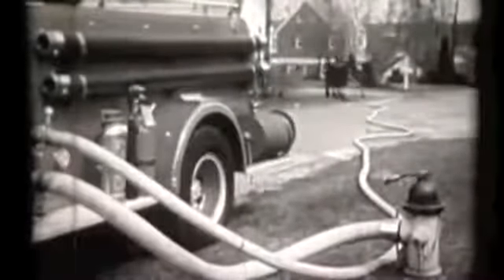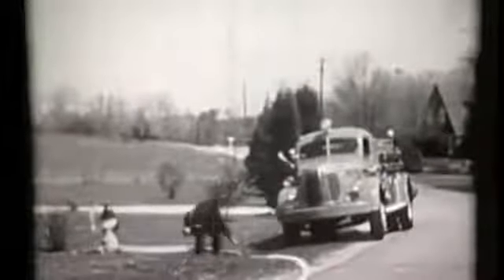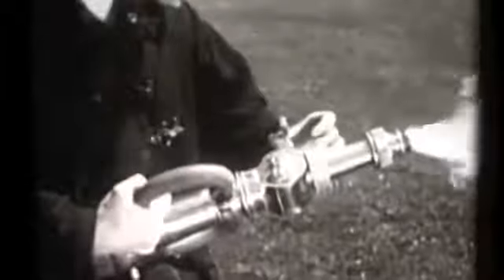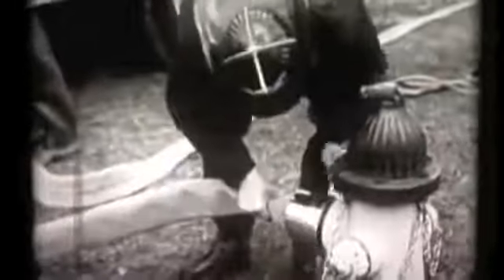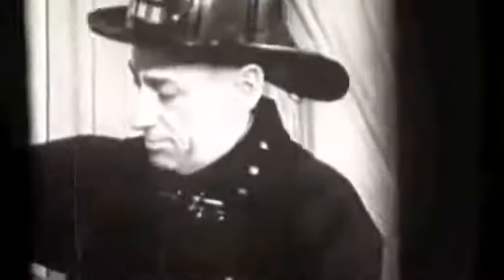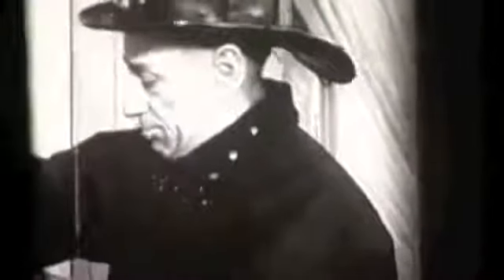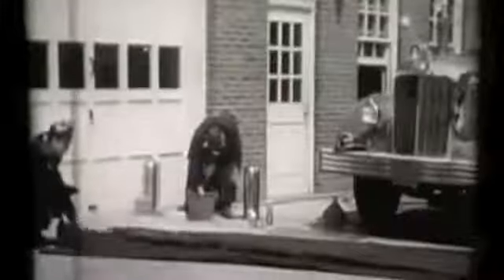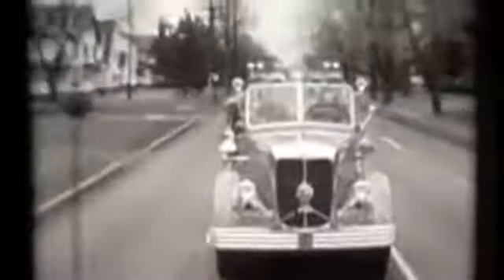Old firefighting training video